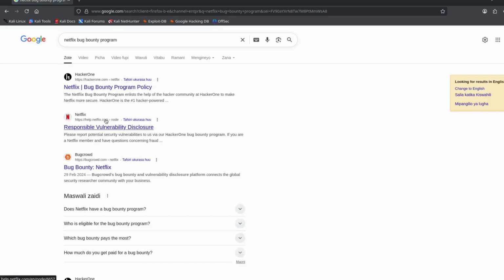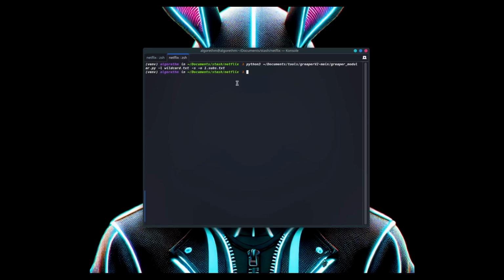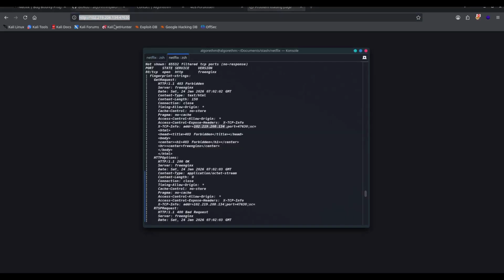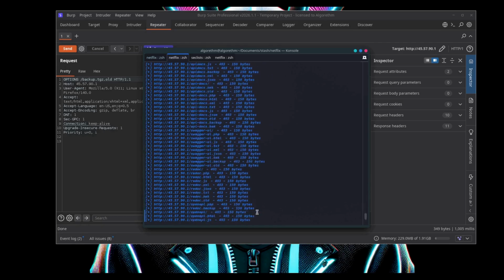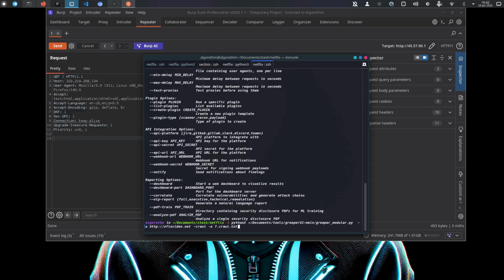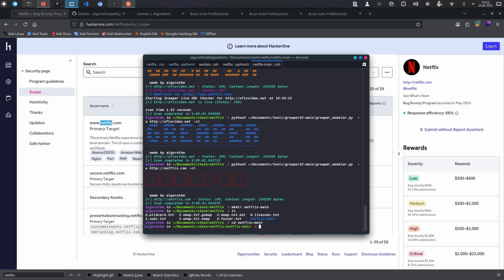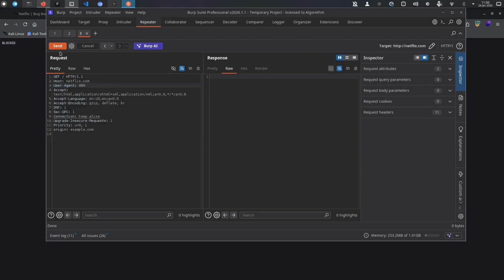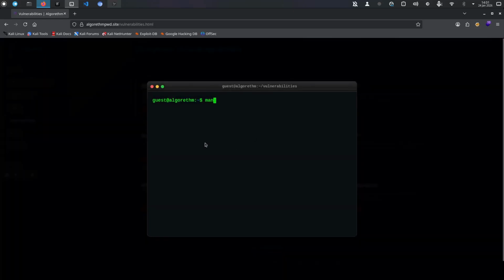2026 Bug Bounty Hunting Hacking Netflix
This video contains the live recon methodology on Netflix Bug Bounty program.
We start with reconnaissance, and we go through some hacking stuff with just talking and enjoying time.

   Buy me a cofee :
BTC: 15MG2nFd9mpx1x2oR2shBfqiNjeo4VWEqk
ERC20: 0x8c0b61567ab141f129fa114d0d74951b37290ac1
TRC20: TKtLZjLbsWa8st3Zr6qwzAewD1x5bdcFGs